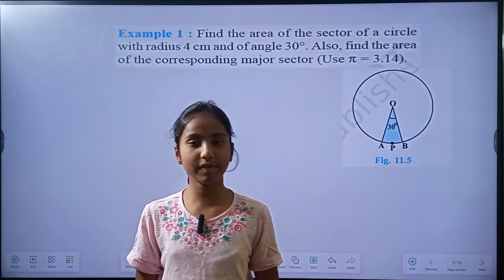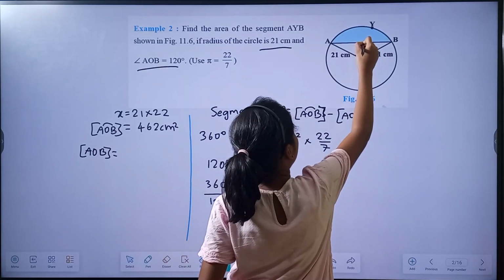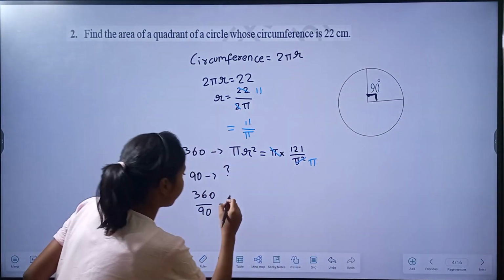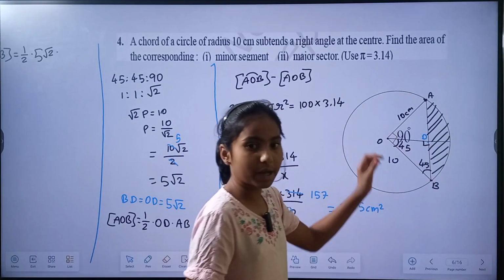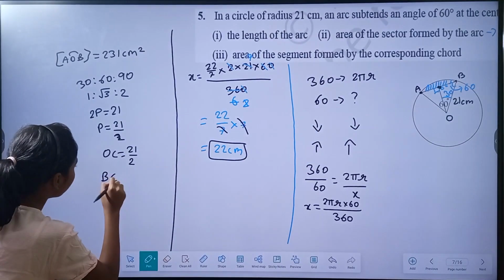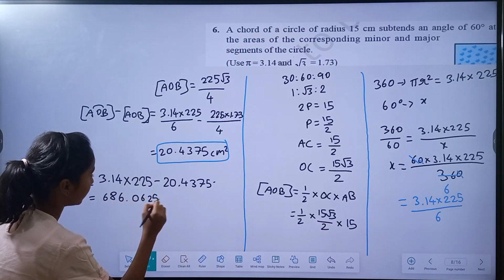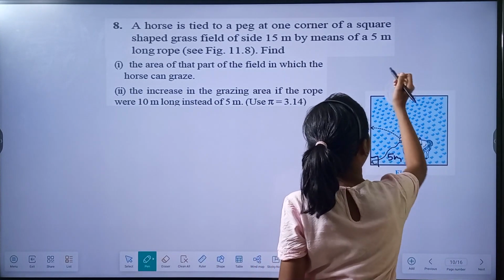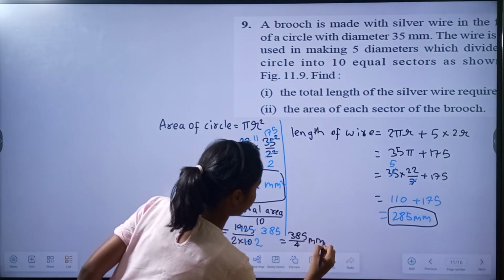NCERT Class-X (Ch-11) Areas Related to Circles-1 by Akshaya, Grade-VI